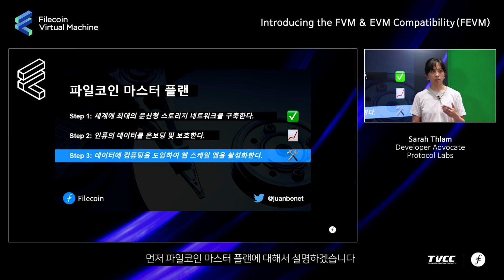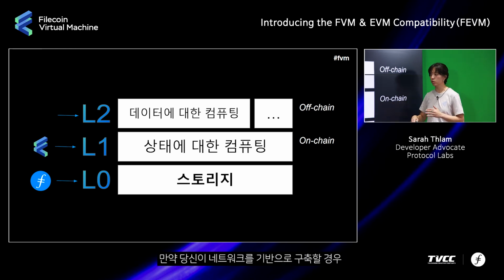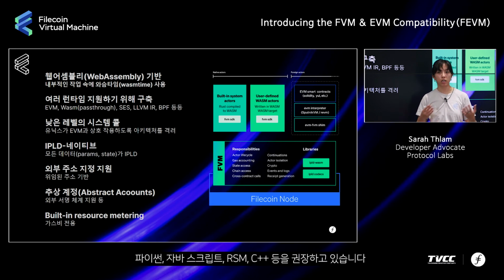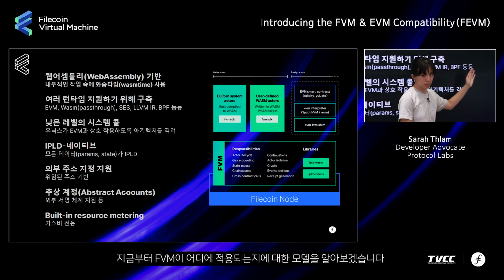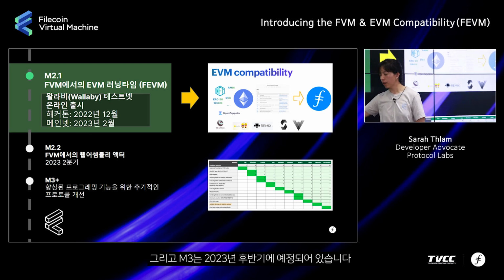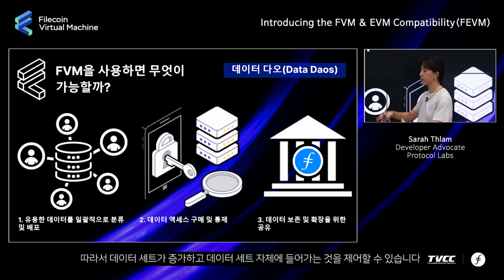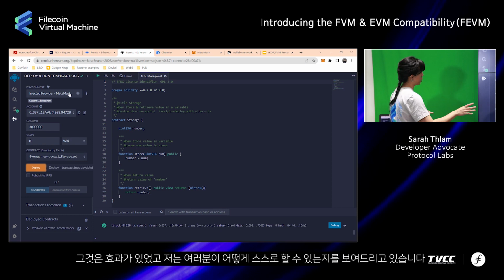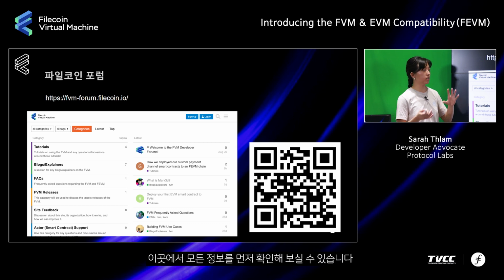Introducing the FVM & EVM Compatibility(FEVM) l Sarah Thiam at Protocol Labs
Introducing the FVM & EVM Compatibility(FEVM)
Sarah Thiam at Protocol Labs

The FVM unlocks boundless possibilities, ranging from programmable storage primitives (such as storage bounties, auctions, and more), to cross-chain interoperability bridges (e.g. trustlessly connecting Filecoin with Ethereum, Solana, NEAR, and more), to data-centric Decentralized Autonomous Organizations (DAOs), to Layer 2 solutions (such as reputation systems, data availability sampling, computation fabrics, and incentive-aligned Content Delivery Networks), and more.

NOV 16 l 18:00 - 19:00 WED
TVCC, Seoul, Republic of Korea